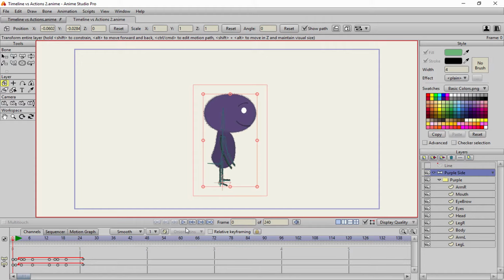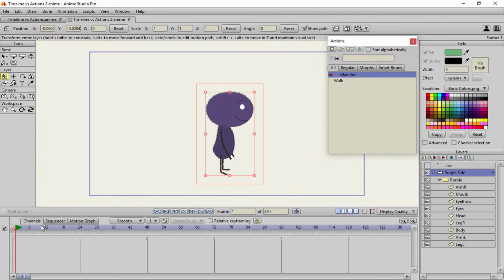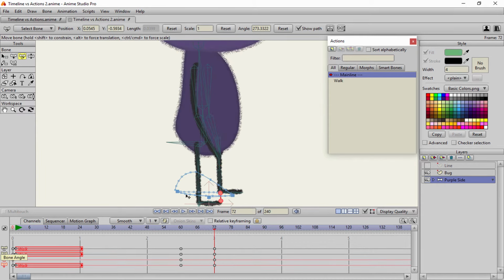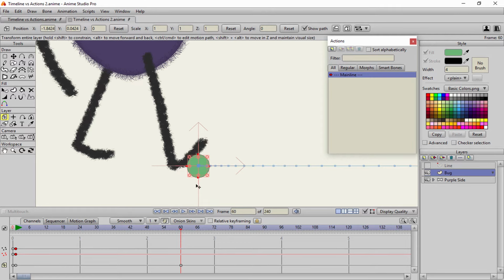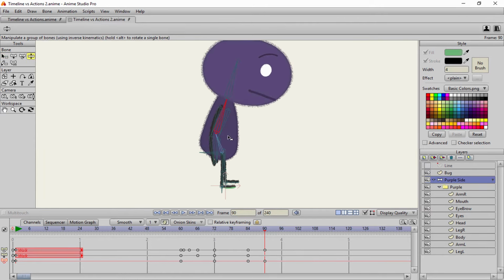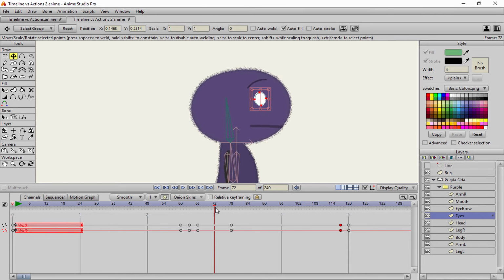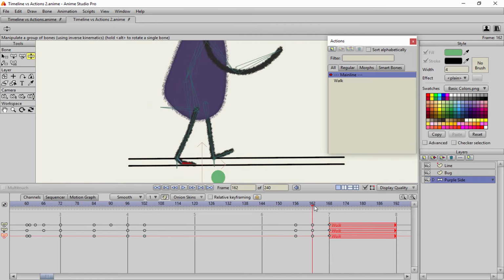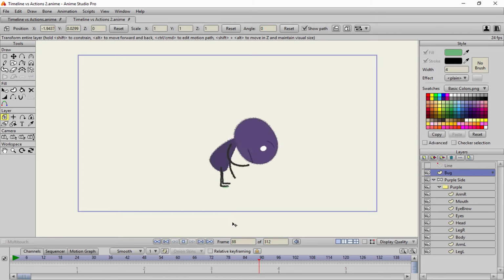How to use Animation Actions in Moho | Anime Studio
Learn how to use your 'actions' and 'main timeline' effectively in Anime Studio.

Copy and pasting keyframes - 0:36
Inserting your action in timeline - 6:00
Creating your animation - 7:00